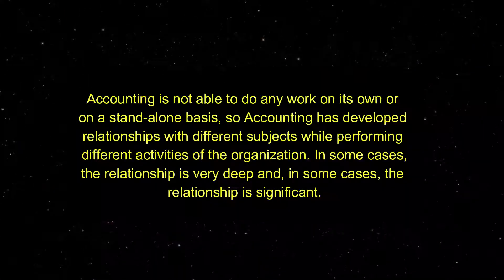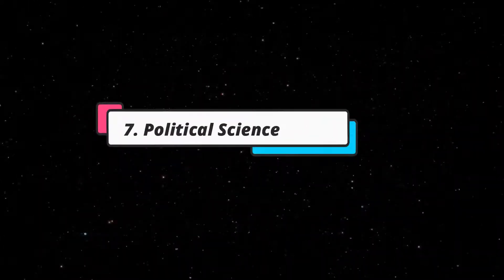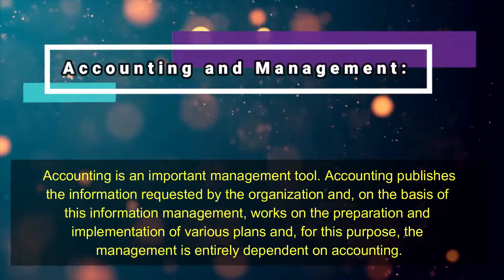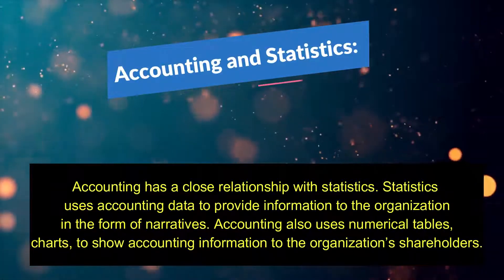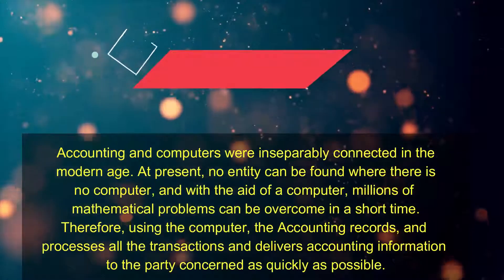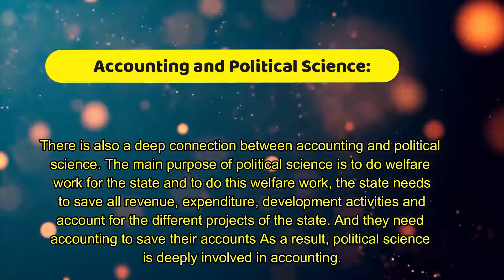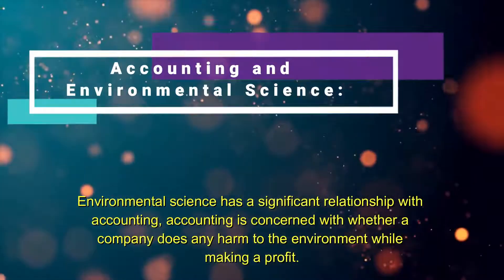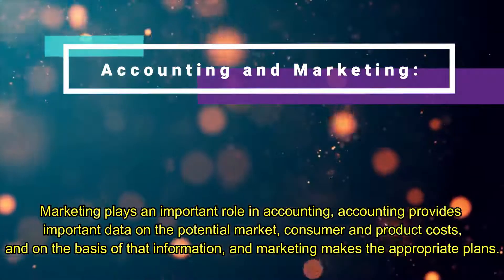How Does Accounting Create Relationship with Other Subjects?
Hello Everyone.

Accounting is not able to do any work on its own or on a stand-alone basis, so Accounting has developed relationships with different subjects while performing different activities of the organization. In some cases, the relationship is very deep and, in some cases, the relationship is significant.

Accounting has developed its relationship with the following subjects:

1. Economics
2. Management
3. Mathematics
4. Statistics
5. Computer
6. Law
7. Political Science
8. Environmental Science
9. Engineering Education
10. Marketing
11. Banking and Finance

Accounting and Economics:
The relationship between accounting and economics is very deep, as economics discusses the fair use of resources and accounting also discuss the fair use of limited resources.

Accounting and Management:
Accounting is an important management tool. Accounting publishes the information requested by the organization and, on the basis of this information management, works on the preparation and implementation of various plans and, for this purpose, the management is entirely dependent on accounting.

Accounting and Mathematics:
The relationship between accounting and mathematics are very close. The account is based on the mathematical process and the Accounting equation A = L + OE is created on the basis of this mathematical process.

Accounting and Statistics:
Accounting has a close relationship with statistics. Statistics uses accounting data to provide information to the organization in the form of narratives. Accounting also uses numerical tables, charts, to show accounting information to the organization’s shareholders.

Accounting and Computer:
Accounting and computers were inseparably connected in the modern age. At present, no entity can be found where there is no computer, and with the aid of a computer, millions of mathematical problems can be overcome in a short time.
Therefore, using the computer, the Accounting records, and processes all the transactions and delivers accounting information to the party concerned as quickly as possible.

Accounting and Law:
There is a deep connection between accounting and the law, and the accounting records are kept out of the different provisions of the law. On the other hand, the law relies on accounting for various legal and litigation-related information.

I hope at the end of the video you have learned How Does Accounting Create Relationship with Other Subjects?